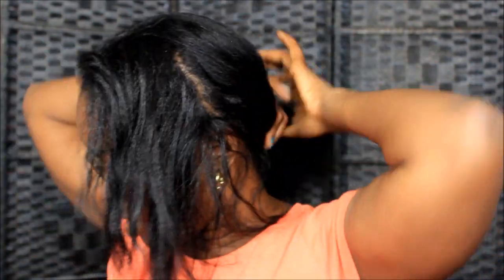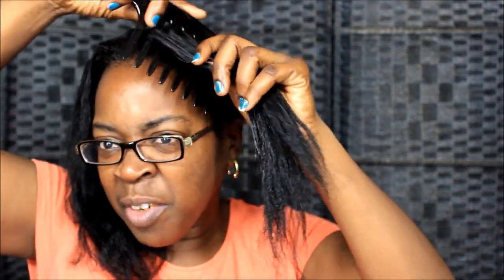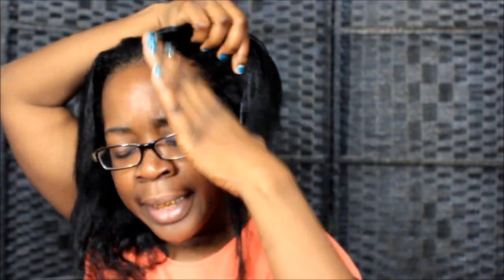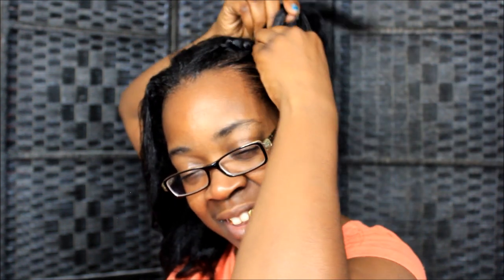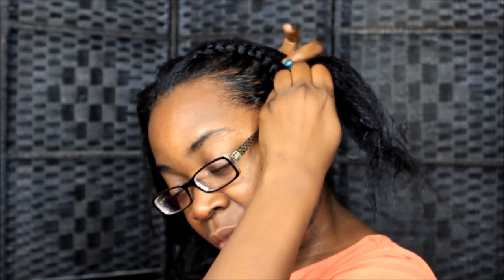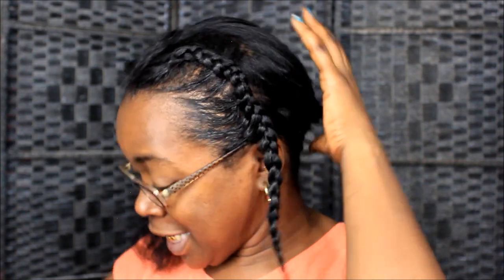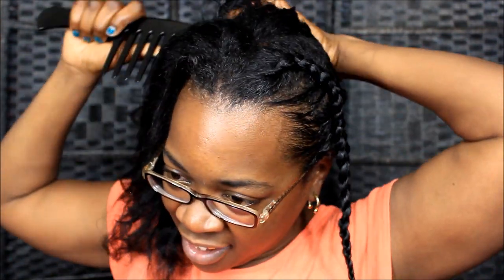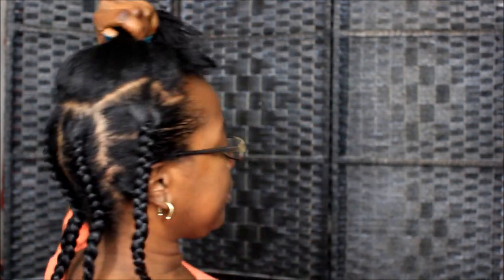PRACTICING MY BRAID OUT / GOLDMOUTH